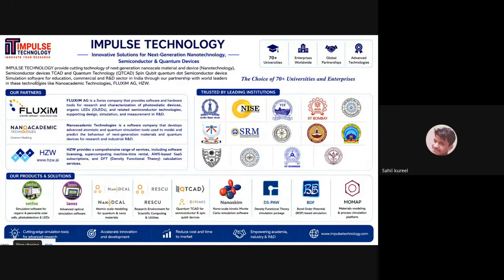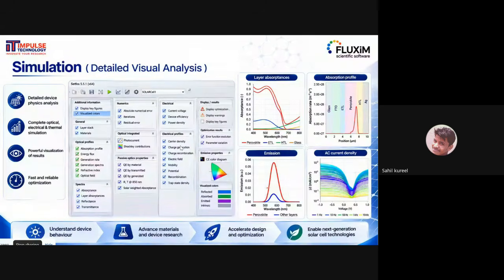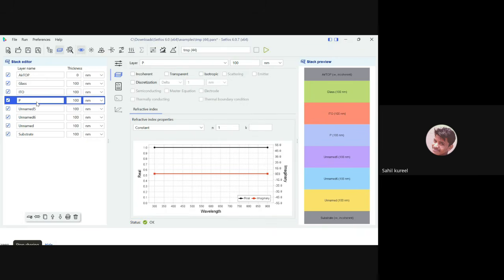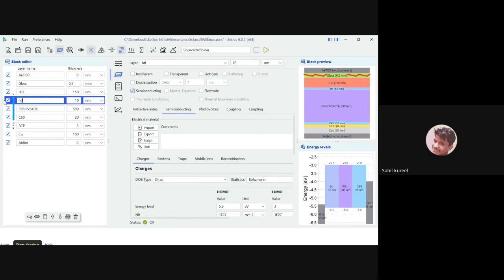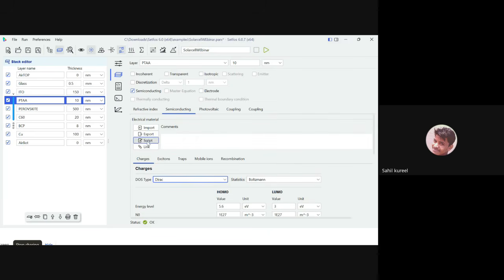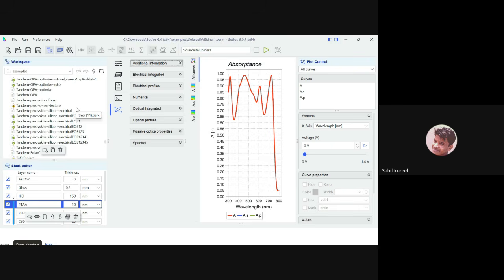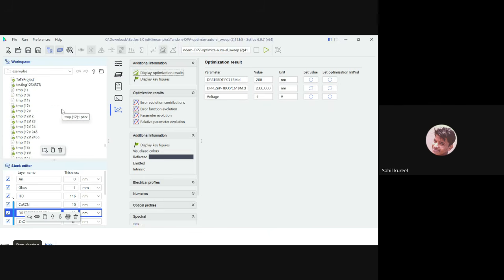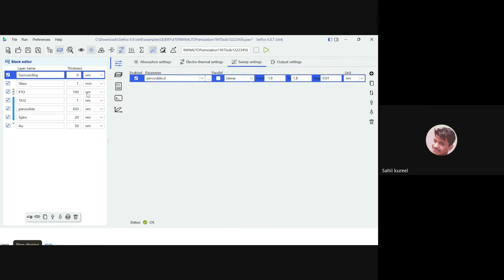Solar Cell & LED Simulation Using SETFOS & LAOSS | Full Webinar Recording | FLUXiM Software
Watch the complete recording of the Solar Cells & LED Simulation webinar organized by IMPULSE TECHNOLOGY in collaboration with FLUXiM.

In this session, we explore how SETFOS and LAOSS simulation software can be used for the design, analysis, and optimization of next-generation solar cells, perovskite solar cells, tandem photovoltaics, and LED/OLED devices.

🔬 Topics Covered

• Optical modeling of solar cells and LEDs
• J–V curve analysis
• Perovskite/Si tandem solar cell simulation
• Materials database and material parameter setup
• Electrical parameter configuration
• Device stack design and analysis
• Optical and electrical simulation using SETFOS & LAOSS
• Practical simulation workflow and device optimization

💻 Software Featured

SETFOS – Advanced simulation software for solar cells, OLEDs, LEDs and other thin-film optoelectronic devices.

LAOSS – Optical simulation software for advanced optoelectronic device analysis.

✔ Researchers & Scientists
✔ Faculty Members & Academicians
✔ PhD Scholars
✔ M.Tech / M.Sc. Students
✔ B.Tech Students working in optoelectronics, photovoltaics and semiconductor devices
✔ Industry Professionals

This recording is especially useful for researchers working on Perovskite Solar Cells, Organic Solar Cells, Tandem Solar Cells, OLEDs, LEDs and thin-film optoelectronic devices.

📩 For SETFOS / LAOSS software demo, training, academic licensing or technical assistance:
IMPULSE TECHNOLOGY

SETFOS, LAOSS, FLUXiM, Solar Cell Simulation, LED Simulation, OLED Simulation, Perovskite Solar Cell, Tandem Solar Cell, J-V Curve, Optical Modeling, Device Simulation, Thin Film Solar Cells, Photovoltaics, Optoelectronics, Solar Cell Software, LED Software, Semiconductor Simulation